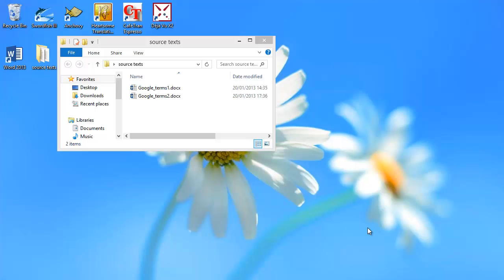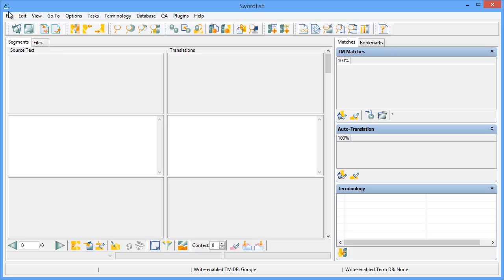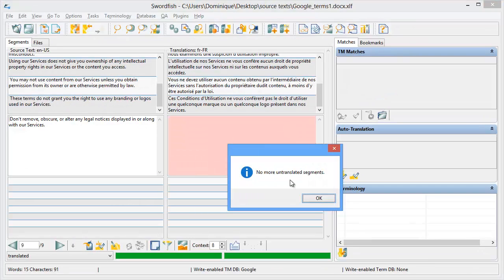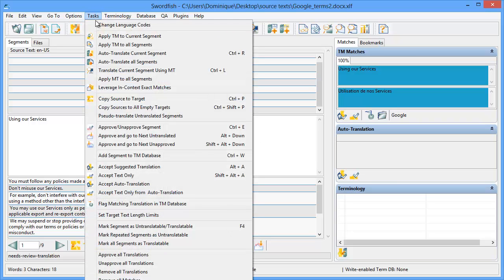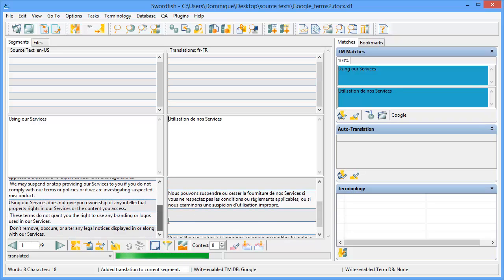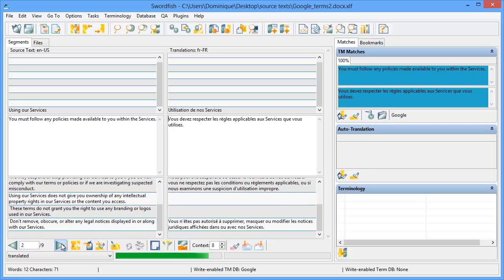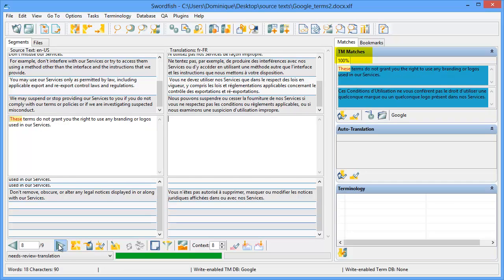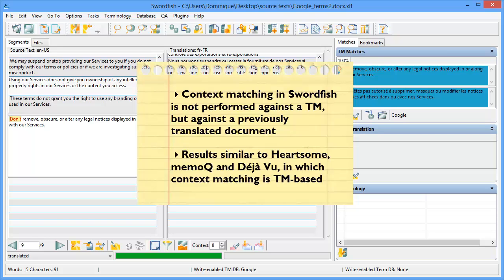Context matches in Swordfish III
In Swordfish III, context is defined as identical preceding and following segment, like in Heartsome Ultimate, memoQ translator pro and Déjà Vu X2. However, context matches are not leveraged against a TM, but rather against a previously translated (bilingual) document. This approach is similar to Studio Professional's PerfectMatch or to memoQ's X-translate, although not with the same results.

This video shows how context matches work in Swordfish, using the Leverage in-context exact matches task with an XLIFF file that contains previous translations. Leveraged context matches are displayed with the same 100% score as "ordinary" context matches. When an XLIFF files contains both in-context exact matches leveraged from another XLIFF file and exact matches leveraged from a TM, they cannot be told apart.